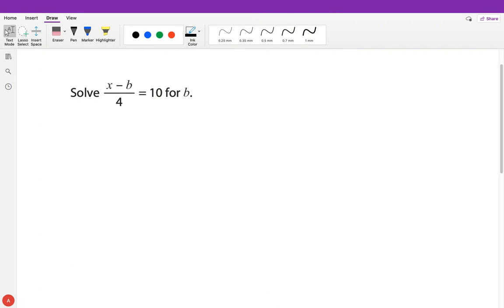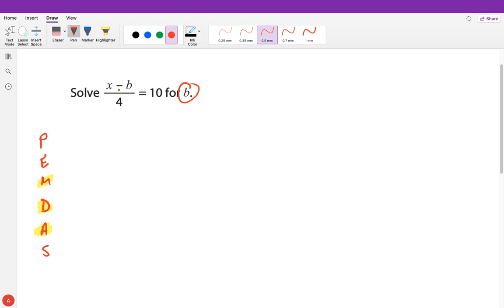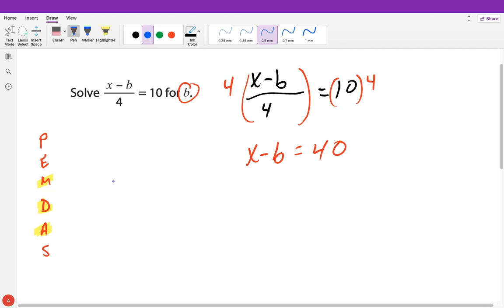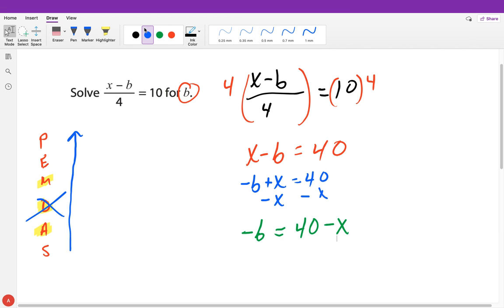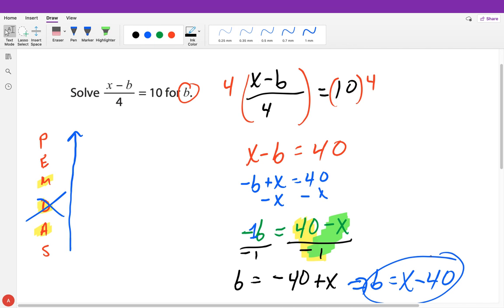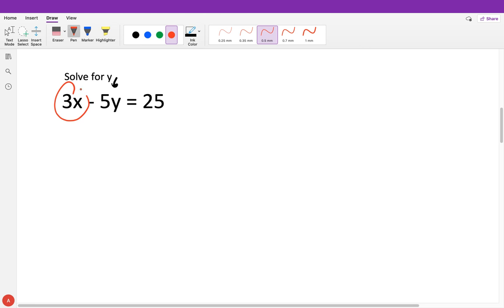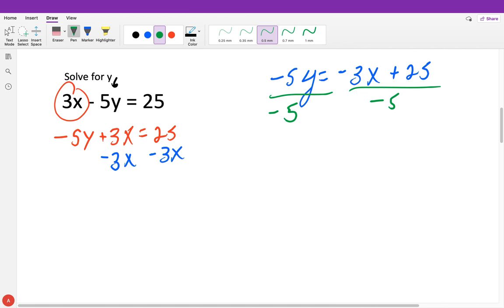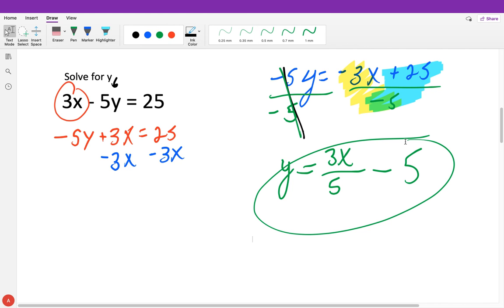Rearranging Equations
Learn how to rearrange equations to set them equal to a different variable.